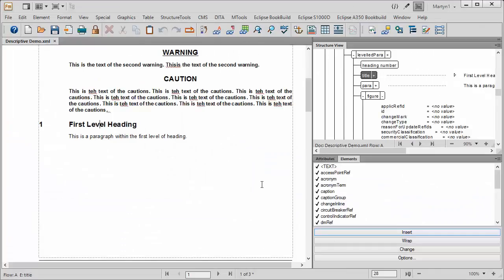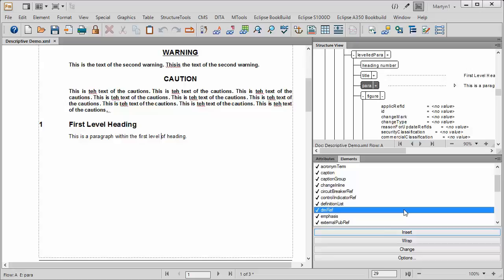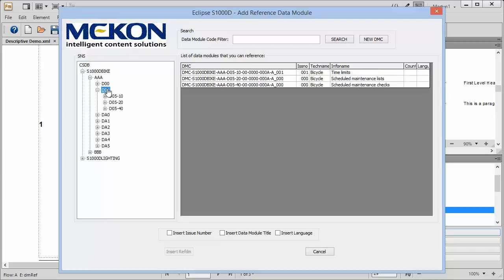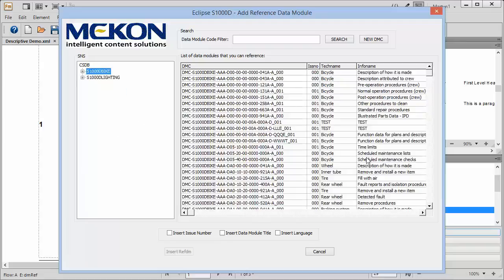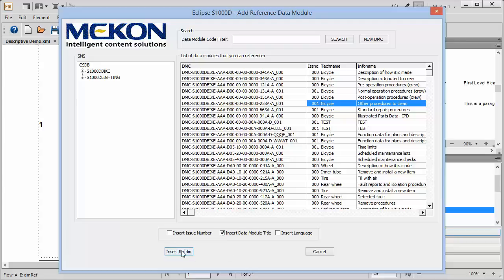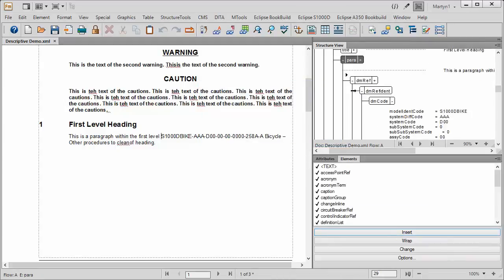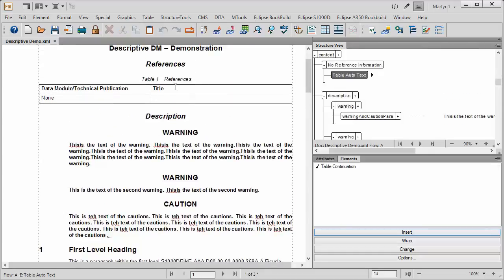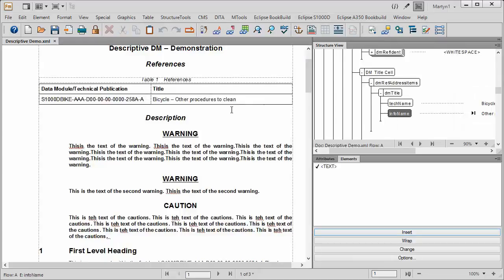07 Eclipse S1000D FM: Inserting a reference to another DM using DRM and updating References Table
Demonstrating the insertion of a reference to another Data Module (the dmref element). The video shows the use of the Data Reference Manager during this procedure.

The process of inserting a dmref is the same when editing other Data Module types especially Procedural.

Inserting the dmref element without the use of the DRM can be difficult at times. The correct working of the reference to other data modules using the dmref element relies on the accuracy of the Data Module Code value being inserted.

If a single character in the code is incorrect the link will not work when the publication is published. Correctly using the Data Reference Manager almost eliminates the change of inserting an incorrect link value.

This video also includes the updating of the Reference Table to be found at the beginning of all data modules.